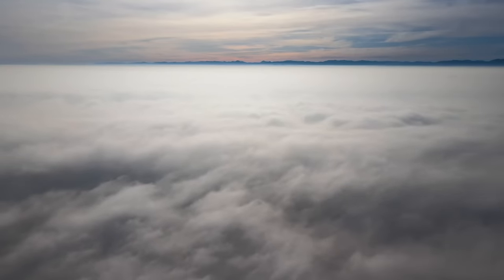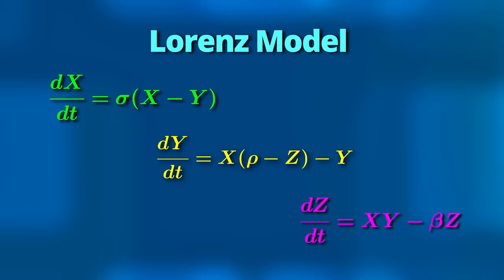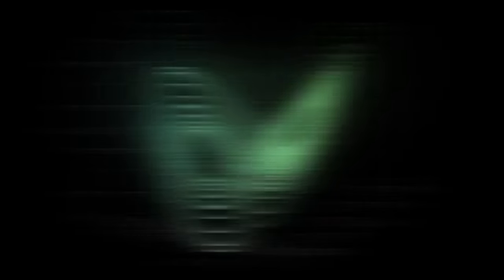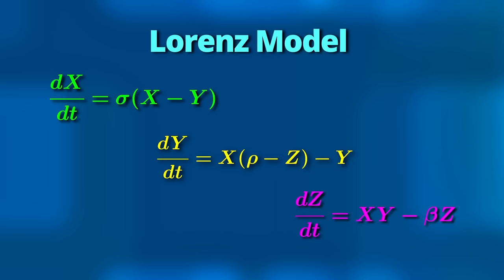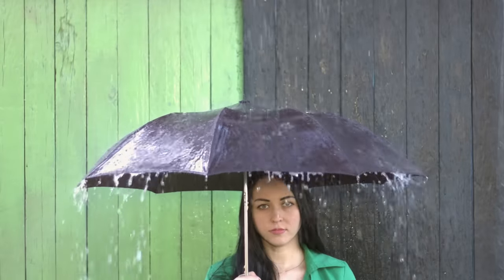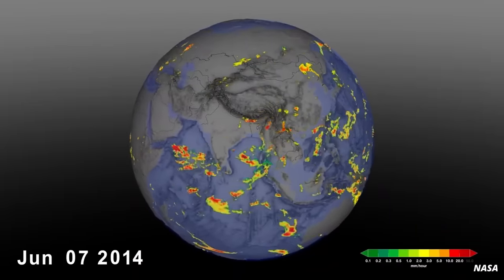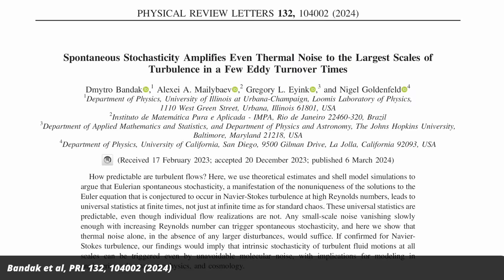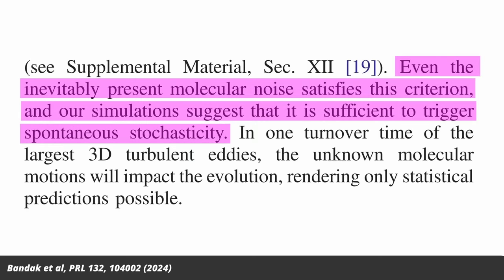The Butterfly Effect is Much Worse Than We Thought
A butterfly flaps its wings in China and causes a Tornado in Texas - that’s a popular example of the “Butterfly Effect.” However, scientists now say that the Butterfly Effect might be even more dramatic than previously thought, and that molecular noise can do it. Let’s have a look.